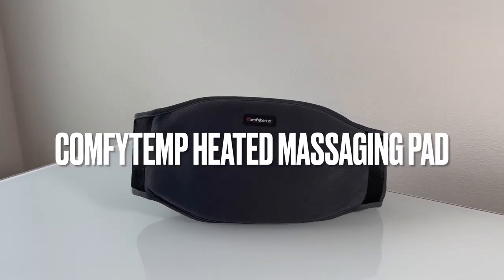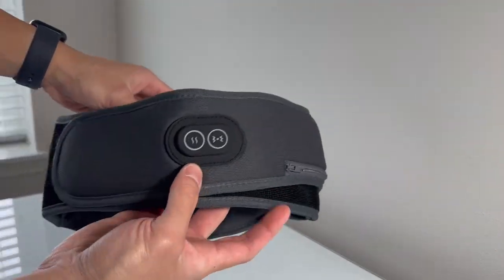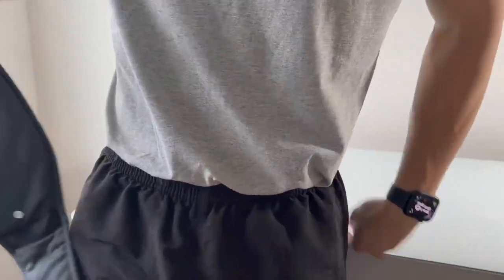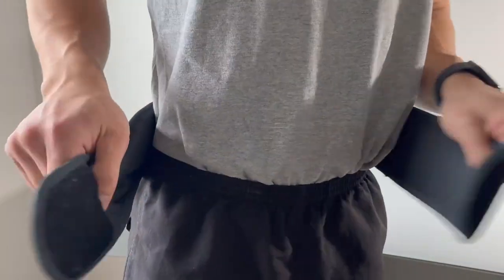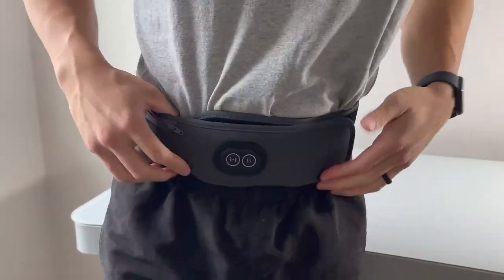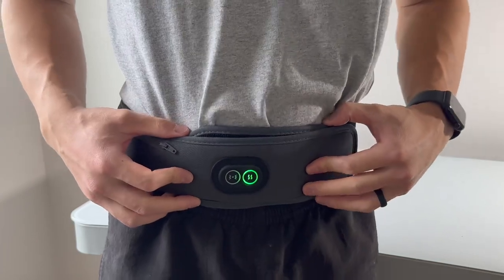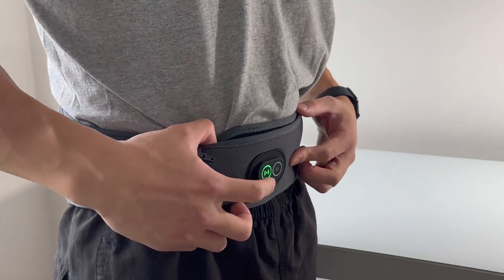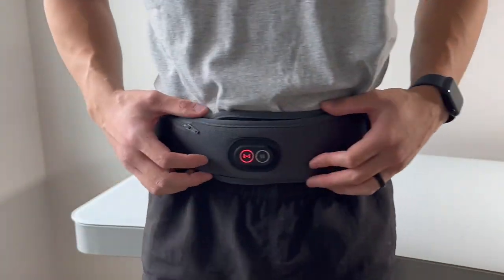Comfytemp Cordless Heating Pad with Massager, Portable Heating Pads for Back Pain Relief Review